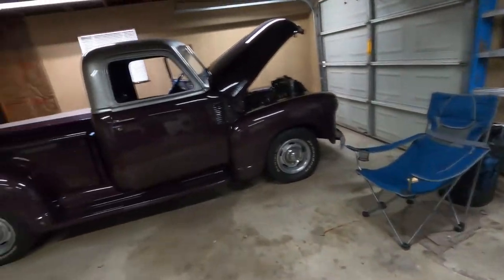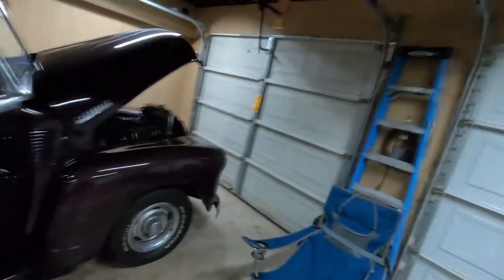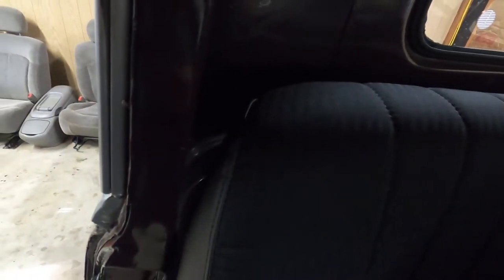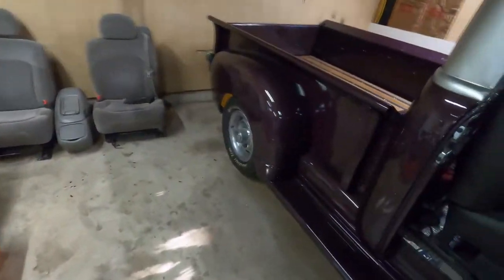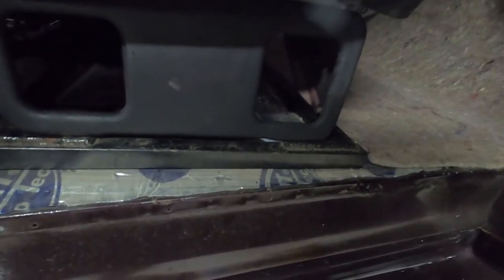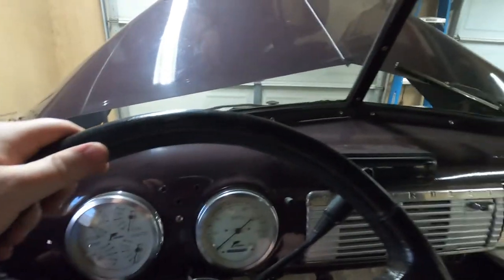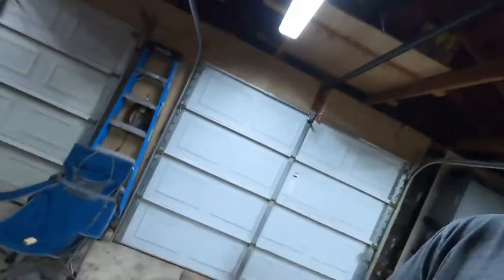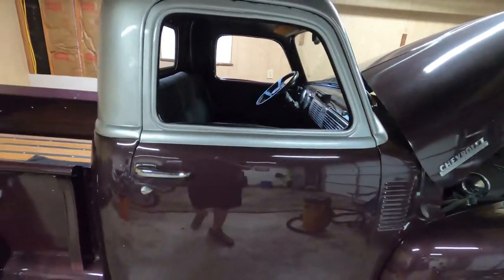Installing a bench seat into the 48 chevy!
On this video I will be installing the bench seat from the 88-98 chevy pickup into our 1948 chevy pickup. fingers crossed it fits!